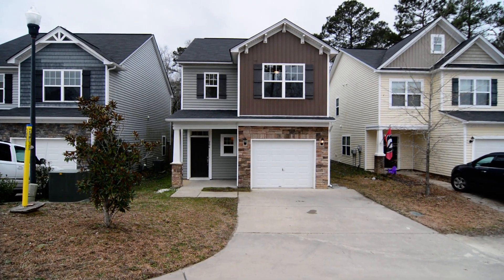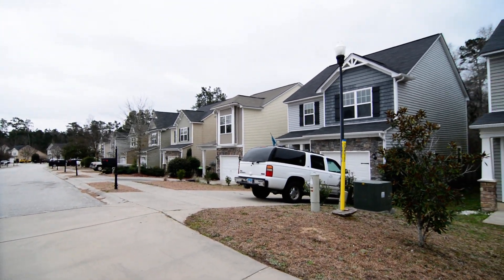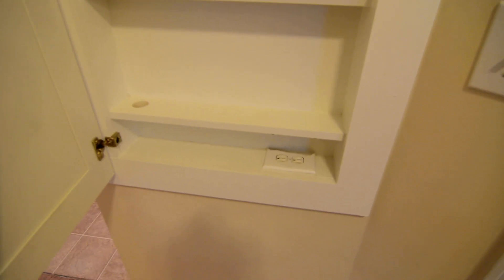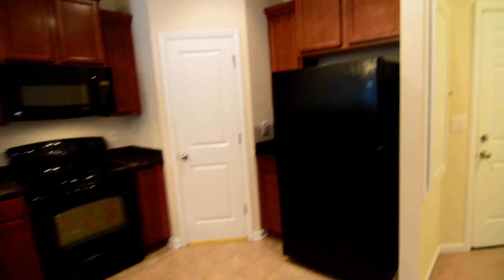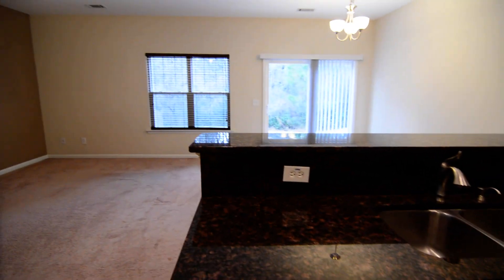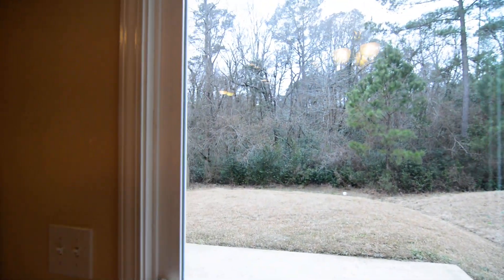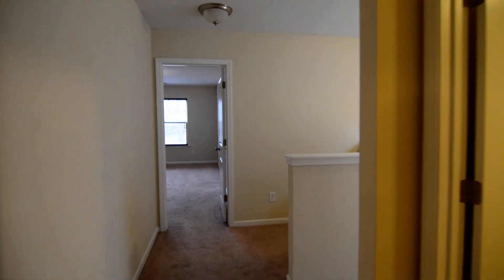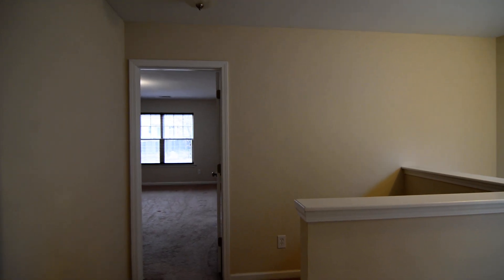206 Stanley Ct, Lexington, SC 29073 for rent Turner Properties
Nice 3 bedroom, 2.5 bath home in the Baneberry subdivision in Lexington. Home sits at the end of the cul-de-sac near guest parking. Covered front porch and one-car garage. Backyard with patio backs up to trees. Laminate hardwoods in foyer with adjacent half bath. The kitchen boasts recessed lighting, granite counter tops, pantry, and included smooth-top stove, built-in microwave, dishwasher and refrigerator. Bar counter in dining area open to spacious living room. Office/sitting nook off 2nd floor landing. Master bedroom a large walk-in closet, and a bathroom with garden tub/shower. Two additional bedrooms, a 2nd full bathroom, and full-size laundry room off the hall. Easy access to I-20, Lexington amenities, Lexington 1 schools.